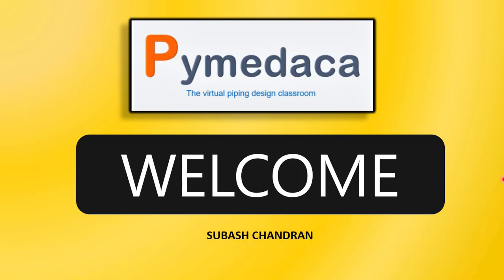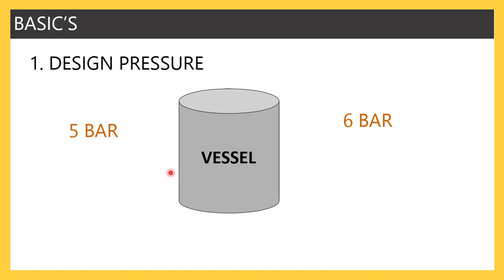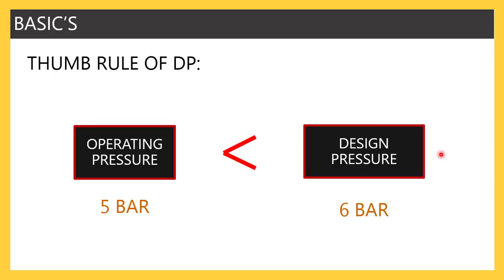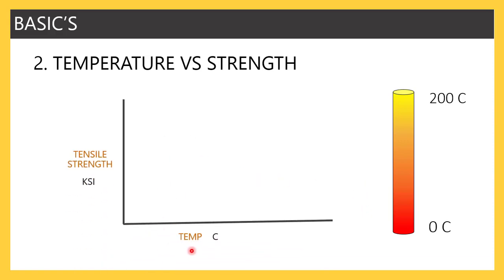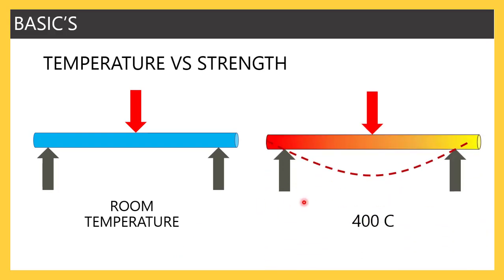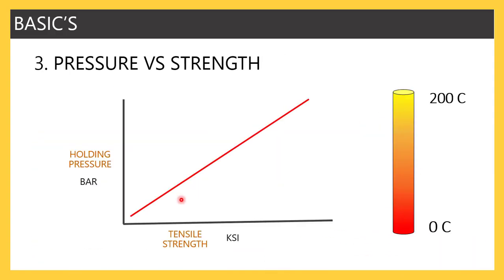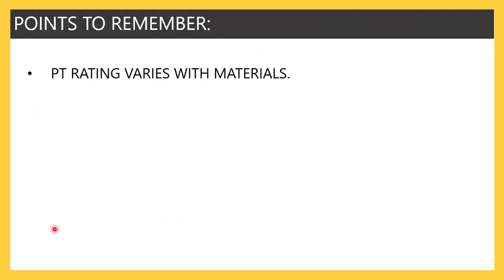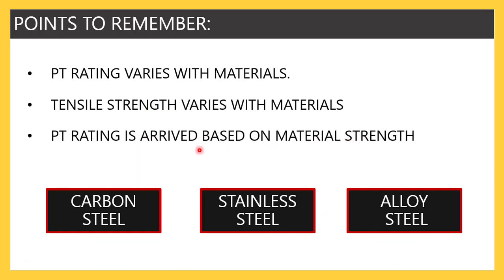PT Rating - Pressure and Temperature Rating in Piping Design ( Explained with Theories and examples)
This video explains the definition of PT Rating in Piping Design.

PT Rating is one of the primary design component based on which the entire system has been design.

I have recently introduced a new course in Udemy to learn Pipe Support Design. If you are a candidate interested in improving your knowledge in one of the piping area, the below course would help you know and learn more about pipe support design in the piping systems.